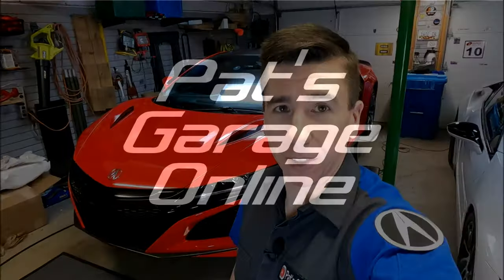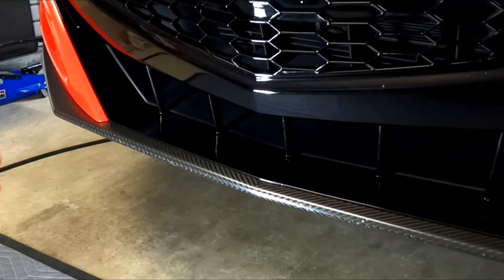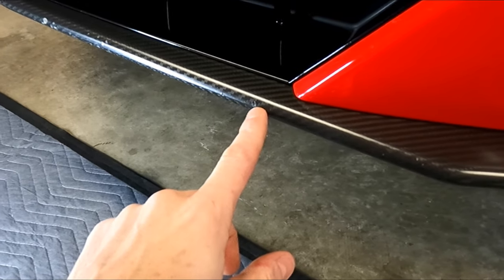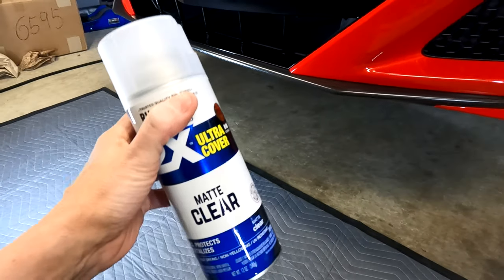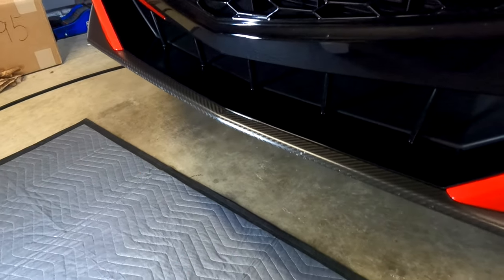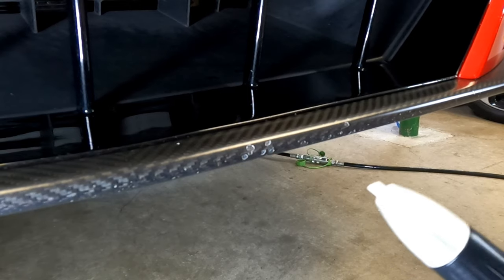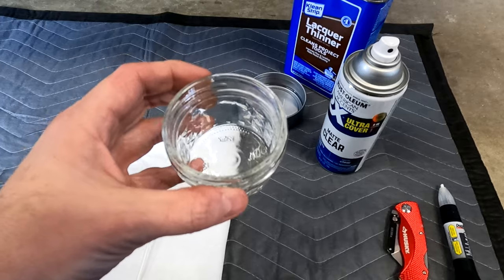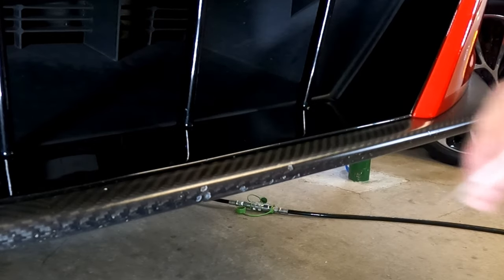Fixing Rock Chips in Matte (Dry) Carbon Fiber front Splitter with touch up paint.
Many of my viewers have reached out to ask how to buy exotic cars like the ones I have owned.  I admit that I didn't know much about how to buy an exotic car when I bought my first one.  I was worried about losing a lot of money to depreciation, maintenance and repairs.  I sought out the advice of others and the best recommendation I received was to become a member Exotic Car Hacks.  I joined in 2020 and learned all the tips and tricks on how to get into and out of exotic cars for the least cost.  It worked!  If you're interested, here is a link for your convenience

 My 2017 Acura NSX has rock chips in the front splitter from 20,000 miles of daily driving.  The NSX has an option for exterior Carbon Fiber package, or standard plastic trim.  In my case, the Carbon Fiber has been damaged enough that it stands out and I needed to find a way to correct this.  I could replace the front splitter (Acura part number 71110-T6N-B01) for nearly $3,000 USD, or try to fill the rock chips with matte touch up paint.  Getting the proper matte clear coat paint is difficult.  In fact, no one sells a matte clear coat touch up paint specifically for vehicles, let alone dry carbon fiber splitters.  A few suppliers had an eggshell matte clear paint but it was too dull.  Getting the right matte was difficult and I resorted to the most inexpensive choice.  And it WORKED!

Parts used in this video include the following, with links for your convenience:
91% Isopropyl Alcohol:

Clear Rust-Oleum American Accents 2X Ultra Cover Matte Spray Paint 12 oz:

ad Here is the equipment I use to shoot my videos

End Screen Music:

Song:  Dreamer
Artist:  Ikson